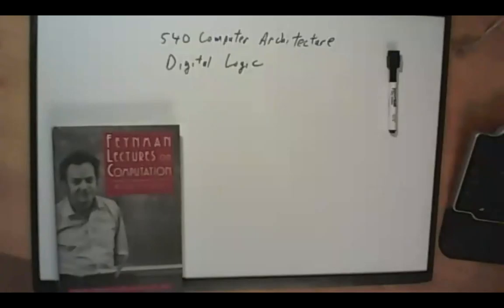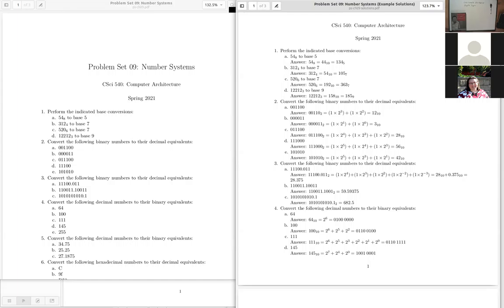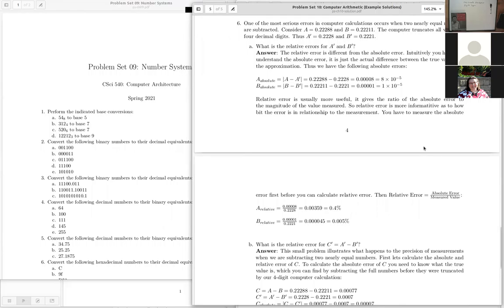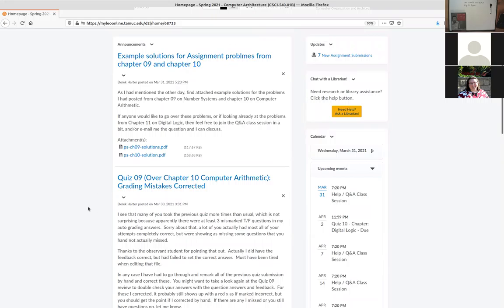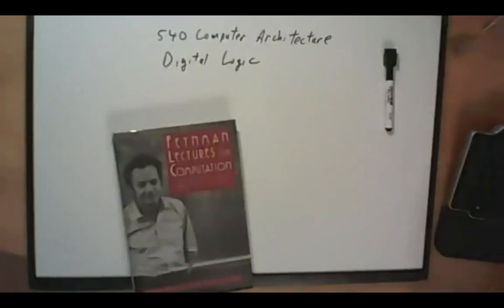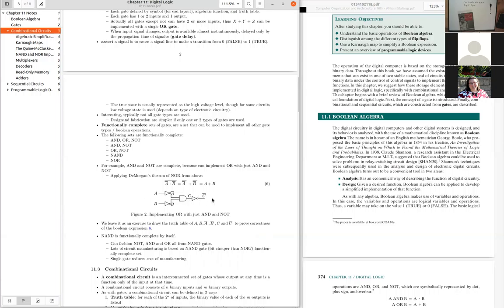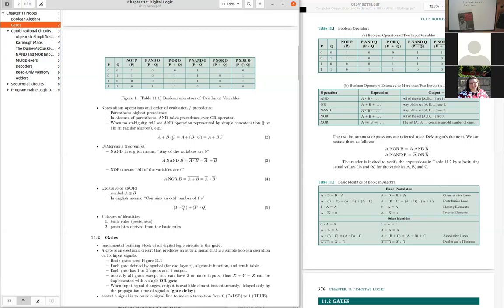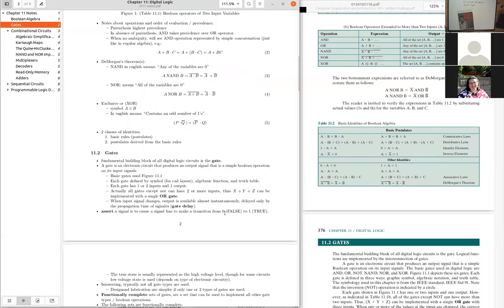CSci 540: Computer Architecture - Session 10 - 03/31/2021